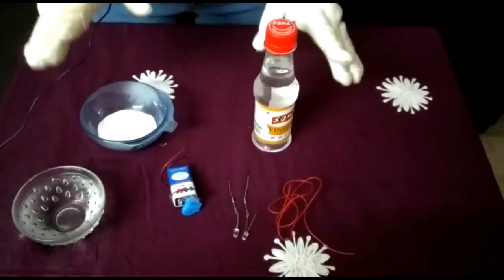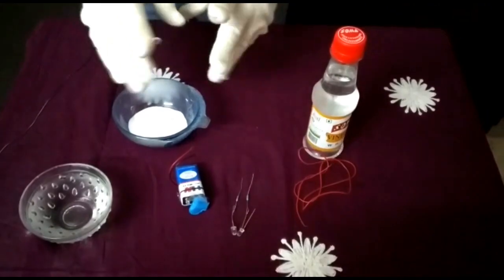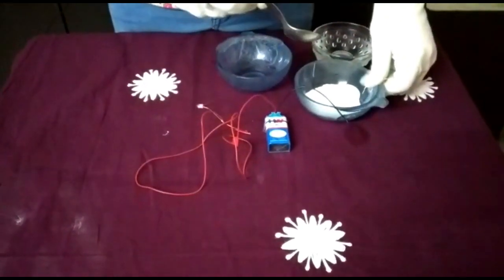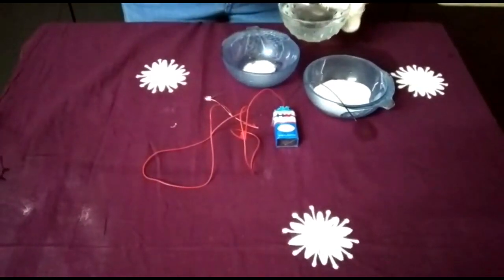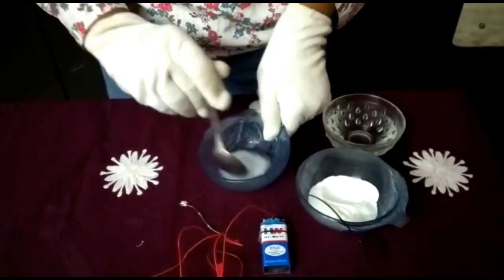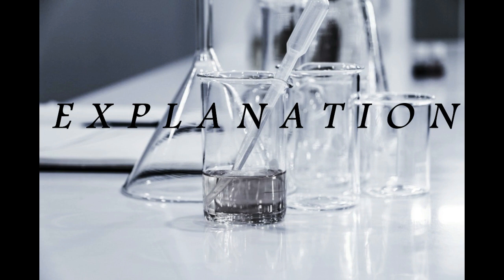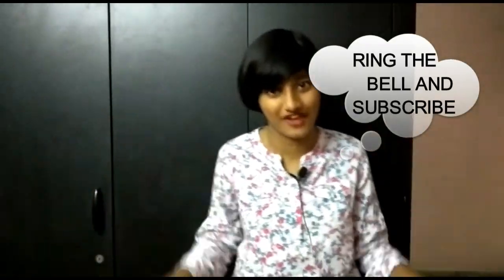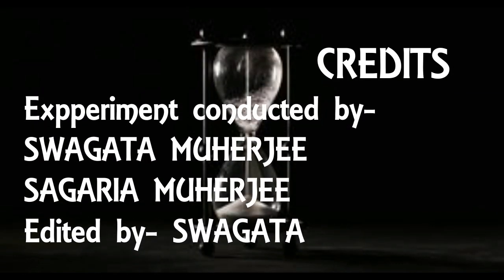To show acids and bases conduct electricity with explanation _Scivation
An experiment to show acids and bases conduct electricity with EXPLANATION. In this experiment we used ACETIC ACID and BAKING SODA.